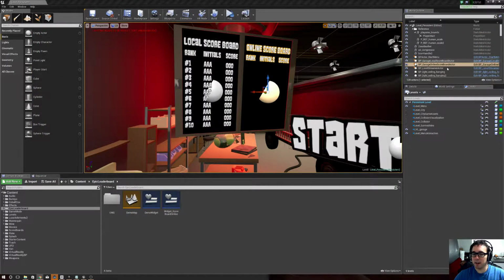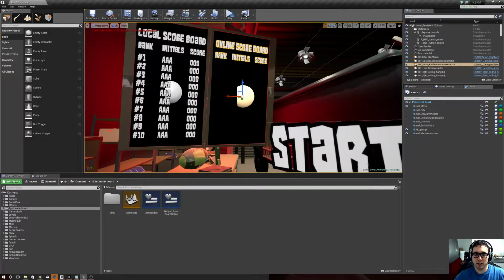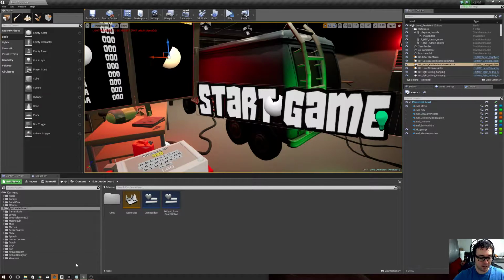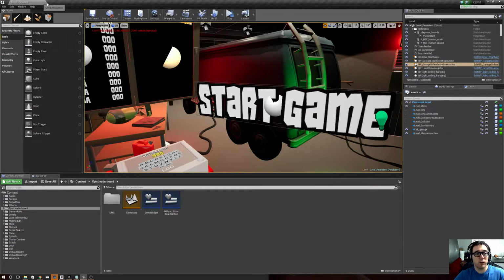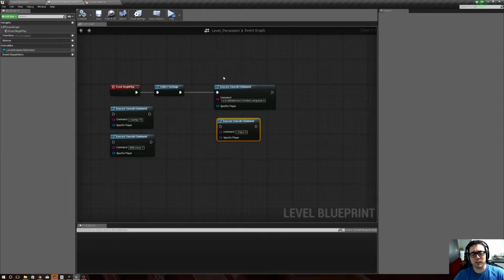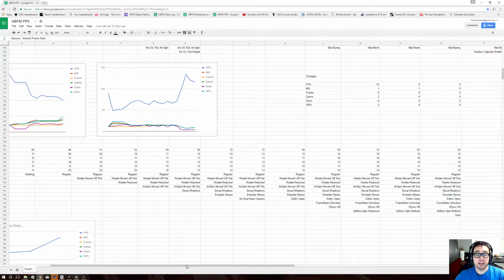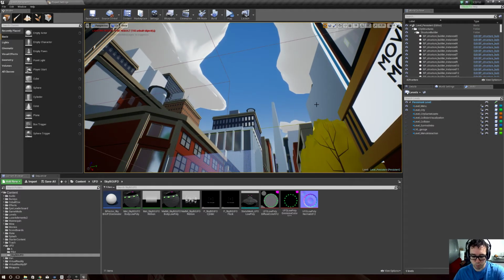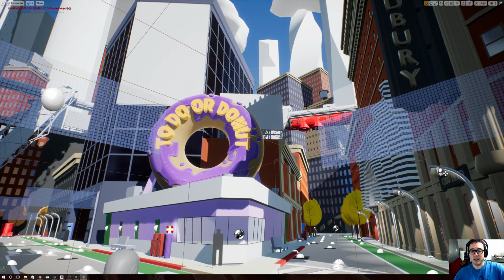Hangry Bunnies From Mars - UE4 - July 03 - Weapon FX, Rewards, Too Many Updates Oh Mai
Hey all ^_^;
Hope you all have had a wonderful week and a half. Here are some of our latest updates. Please feel free to post any ideas and suggestions. Thank you all so incredibley much for following. The likes and watches mean more than I can say :)

Also This!
So much goodness